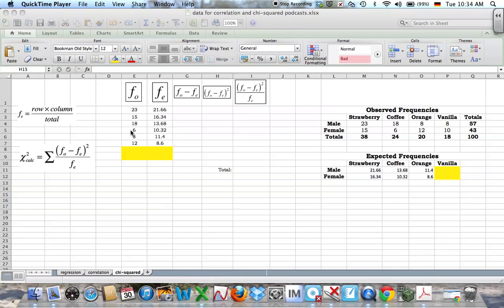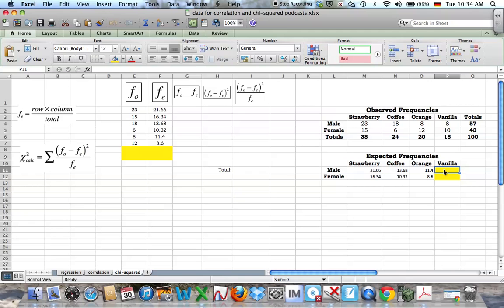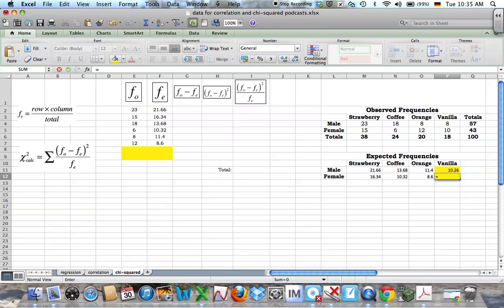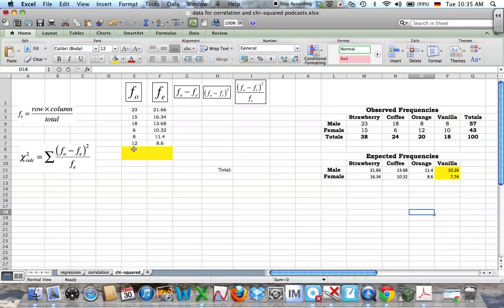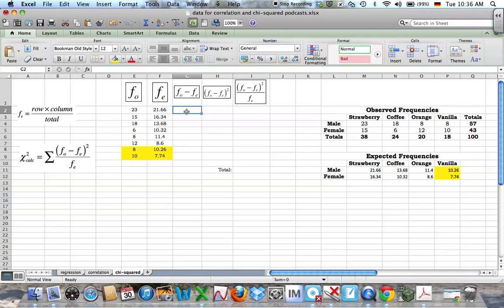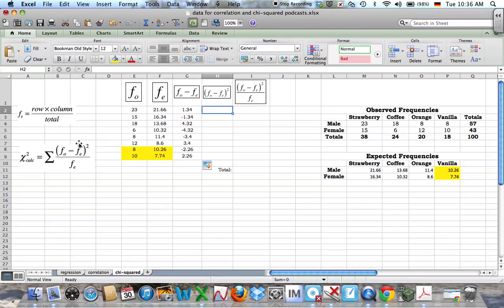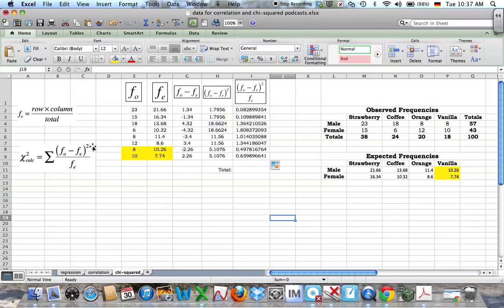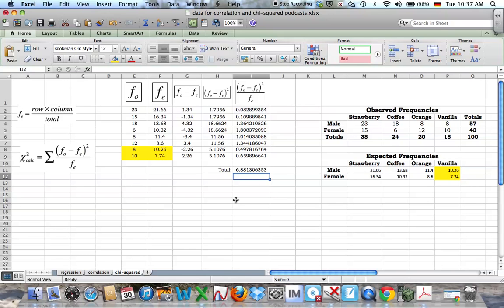Using Excel to do chi-squared calculations